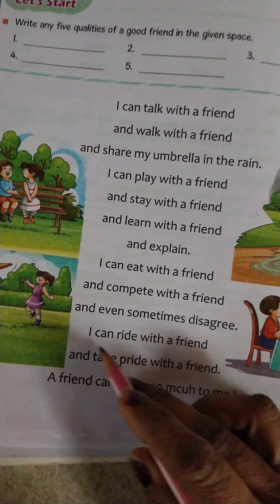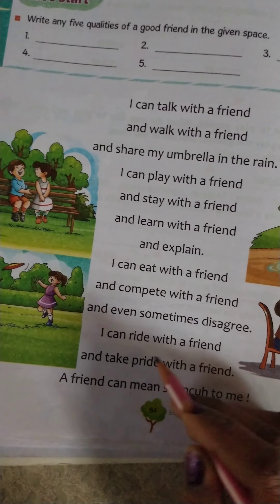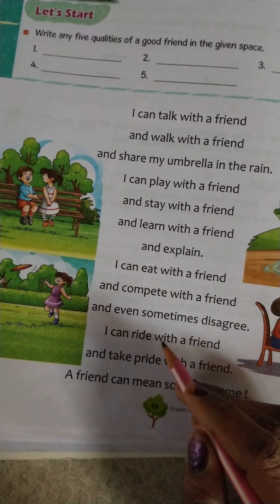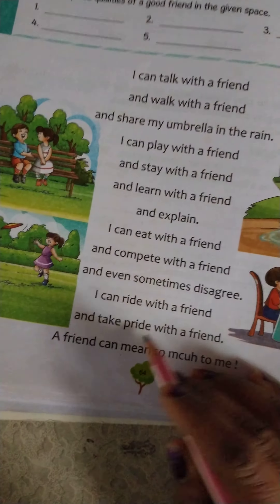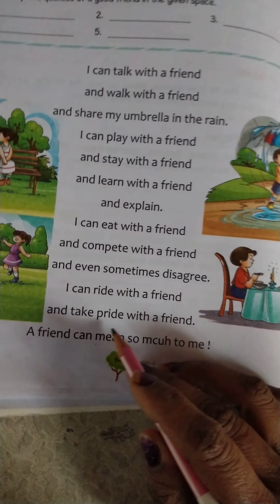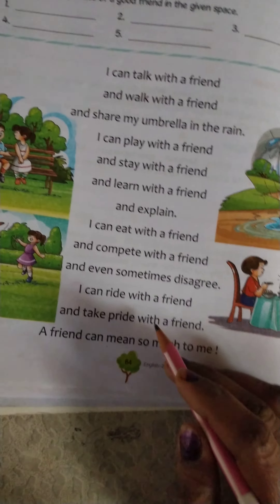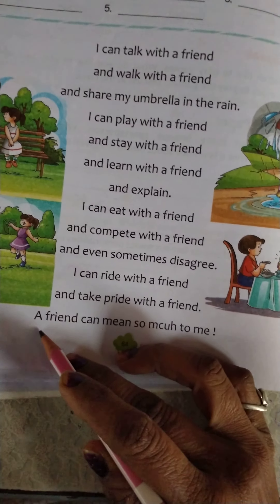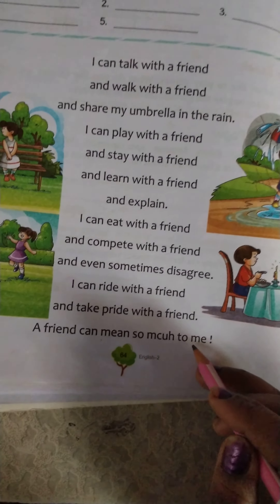DRONE INTERNATIONAL SCHOOL Class - 2, English, Ch - 11( With a Friend), Pg. - 64, Part - 1